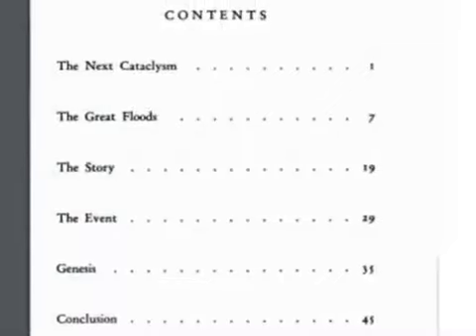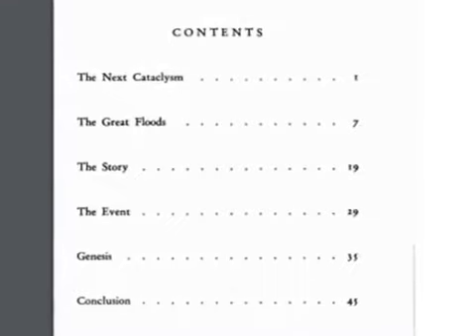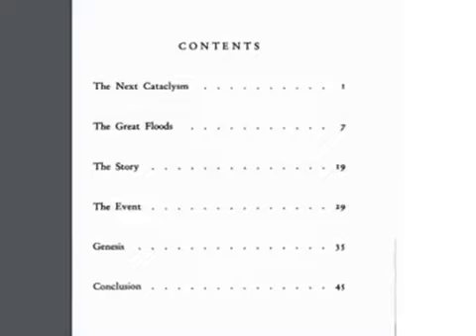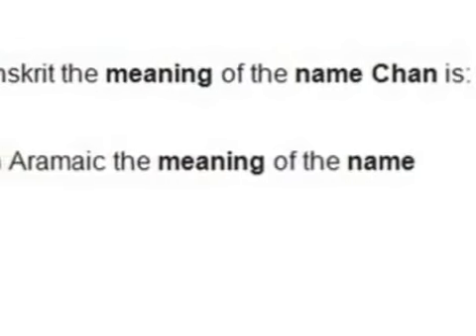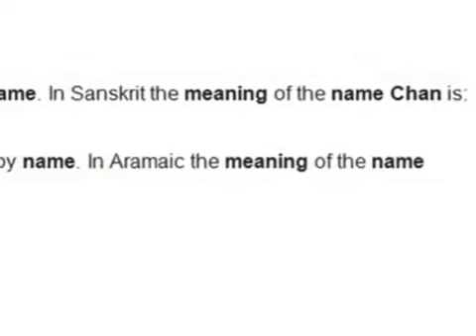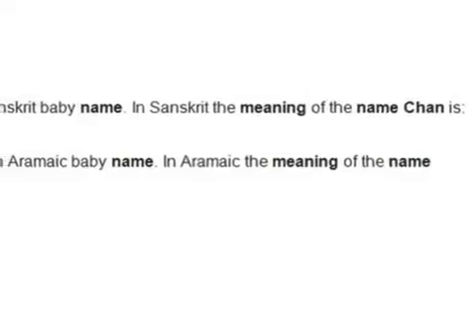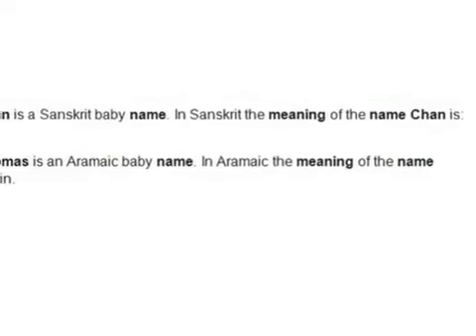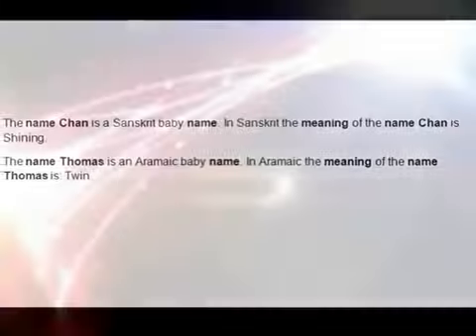NIBIRU - CIA declassified - The Adam and Eve story - Deep Reveal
Globalist extermination window to wipe out humanity is rapidly closing - John Moore interviewed by Mike Adams